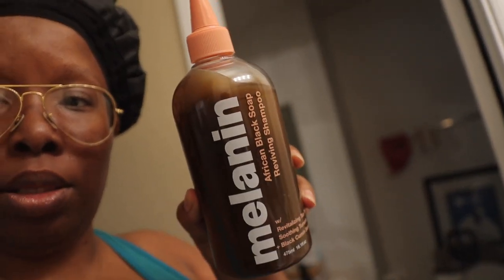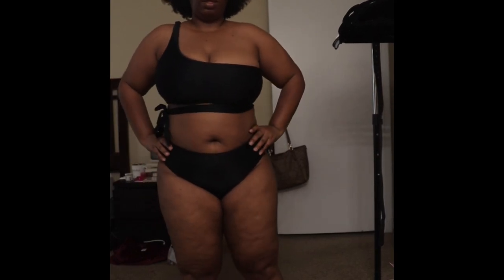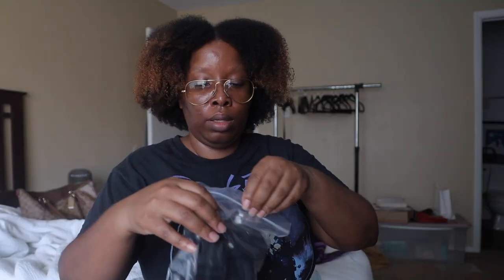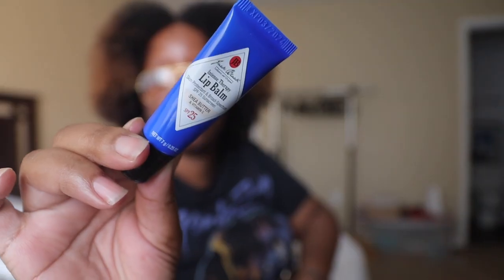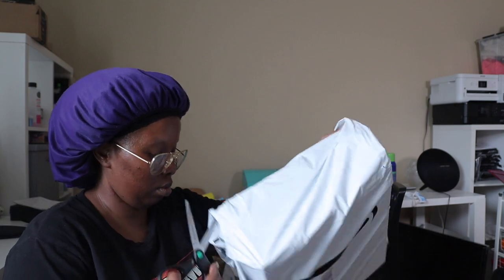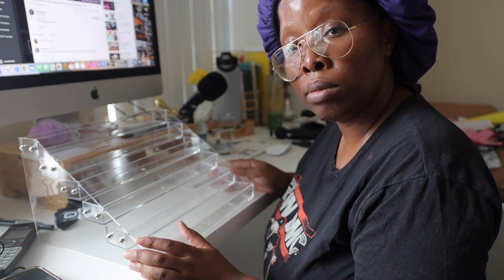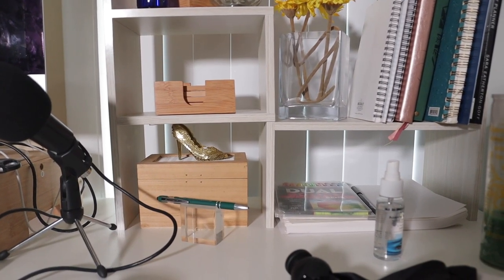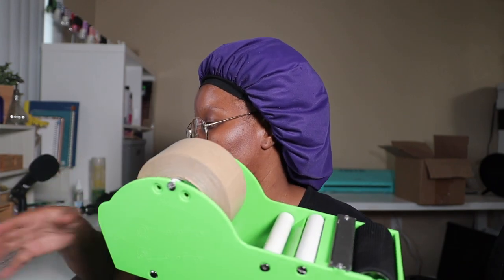Weekly Vlog | Amazon Finds 2021 | Adventure Island 2021 | Organization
Welcome my Vibrant Beauties! This weekend was a blast and the perfect way to work, life, balance! Please let me know your favorite portion in the comments below! I hope you all enjoy the video!

Timecodes:
0:00 Welcome
3:47 First Amazon Find
4:25 Second Amazon Find
9:39 Adventure Island 2021
16:10 Cleaning and Organization
25:53 FIN

Products Mentioned:
✨Deep Conditioning Heat Cap

✨Melanin Haircare African Black Soap Reviving Shampoo

✨Melanin Haircare Multi-Use Softening Leave-In Conditioner

✨MOOSLOVER Women One Shoulder High Waisted Bikini Tie High Cut Two-Piece Swimsuits

✨ Neewer 50-In-1 Action Camera Accessory Kit

✨ QILIMA Desktop Tape Dispenser, Water Activated Tape Dispenser

✨ Jerry & Maggie - Desktop Organizer

✨ Sooyee Acrylic 6 Layer Nail Polish Organizer

✨ YouCopia SinkSuite Under Sink Organizer

Cameras I Use:
✨Canon EOS M50 Mirrorless Camera with Sigma 17-70mm lenses

Editing Software Used:
✨Canva